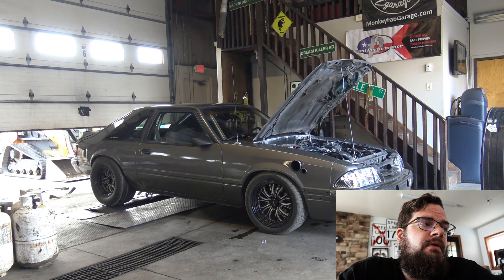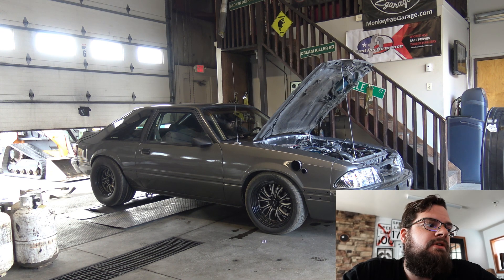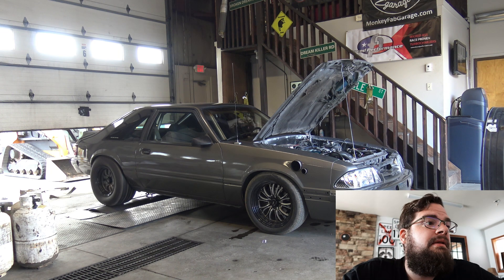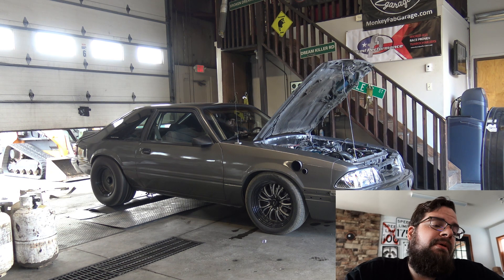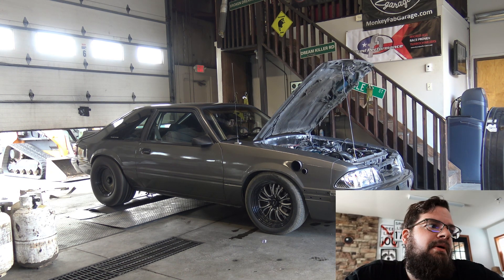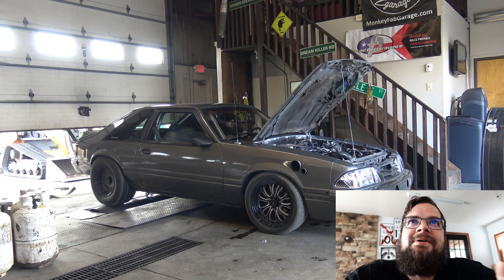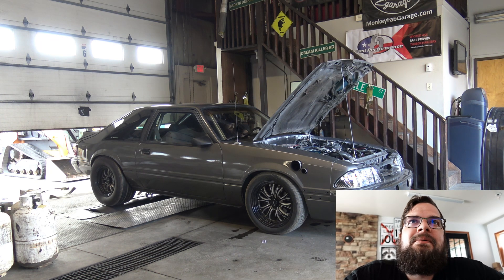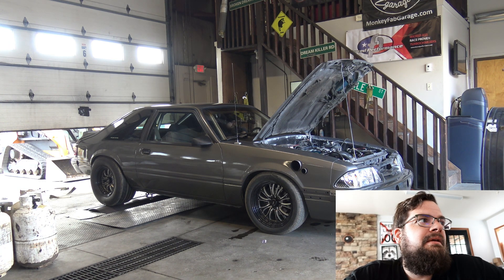Smokey BBQ mustang take 2 - 800whp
more editing old short videos, because why let them in a box and not in the interwebs.

this car was on previously with a s475
check out this quick video with turbo mustang sounds,

please mail to:
Matt Happel
175 N Chestnut St

Mostly centered around honda parts